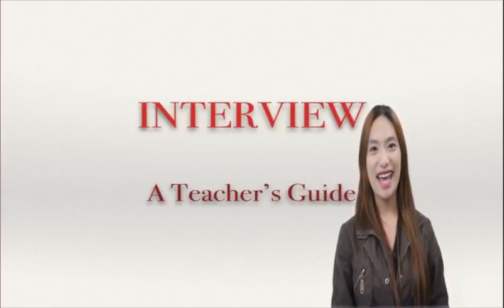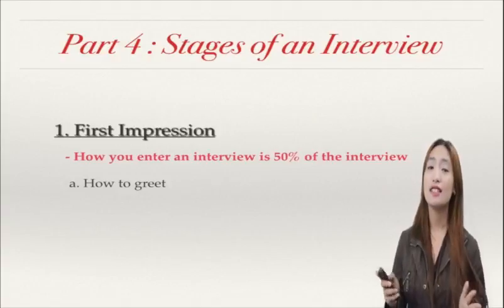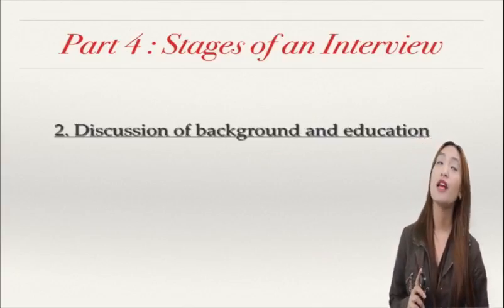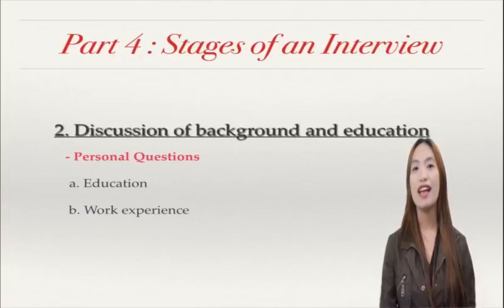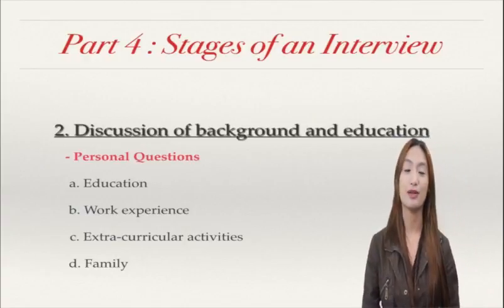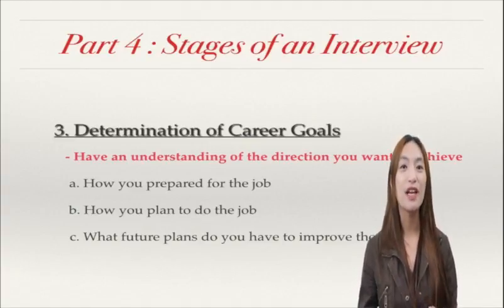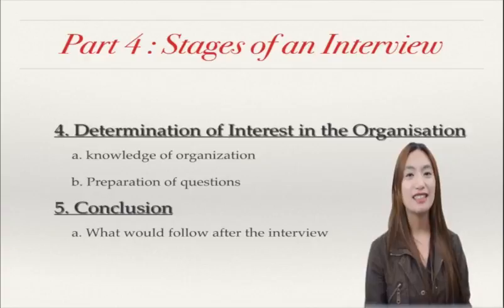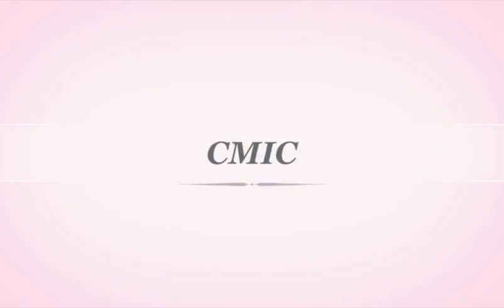Interview Class Part 4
Interview for Teachers